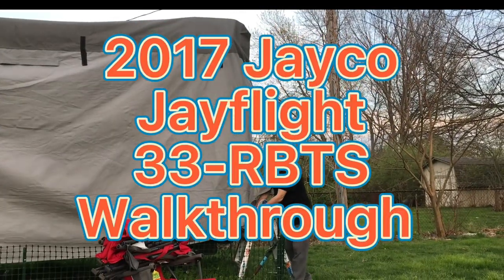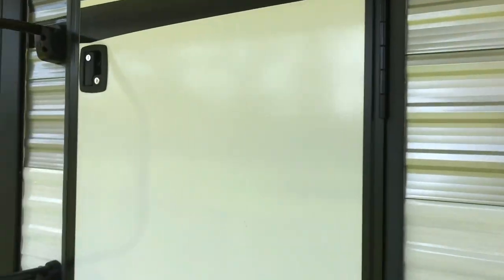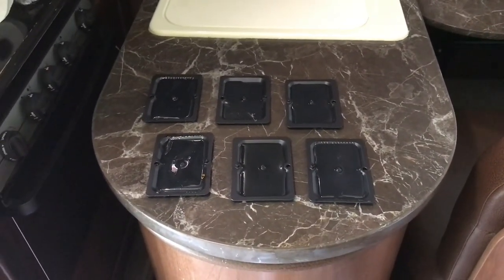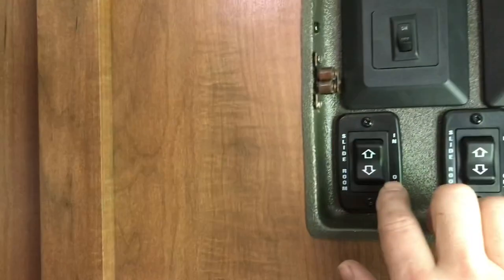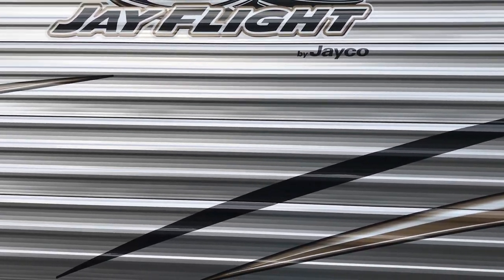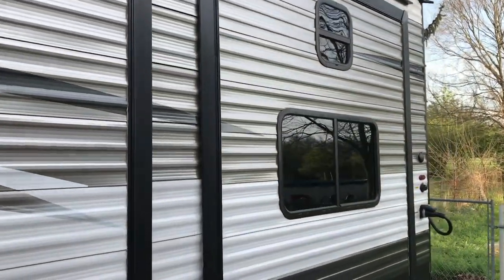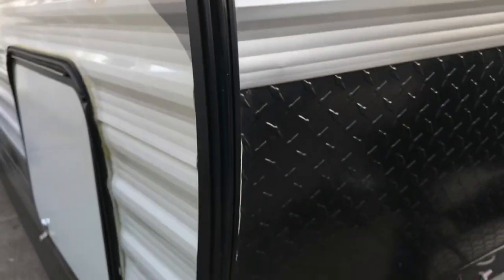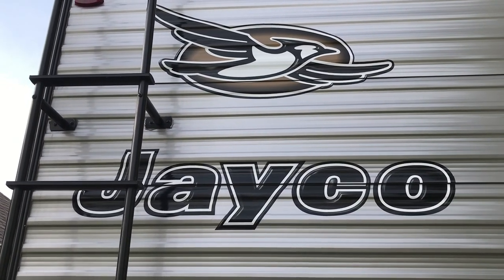2017 Jayco Jayflight Walkthrough 33RBTS